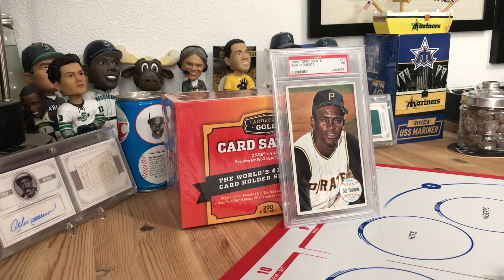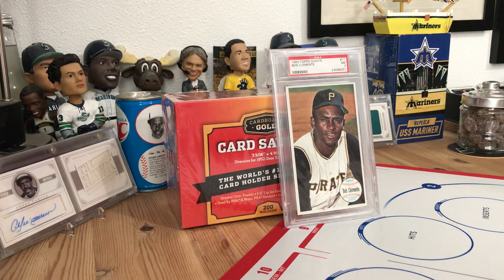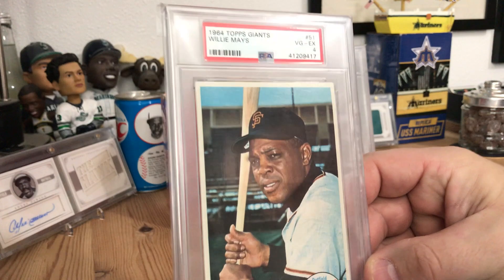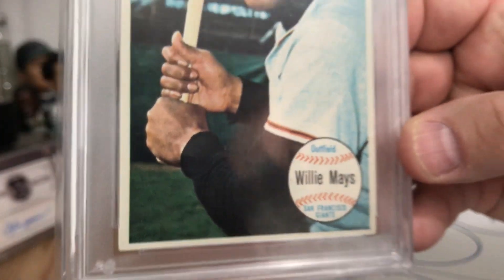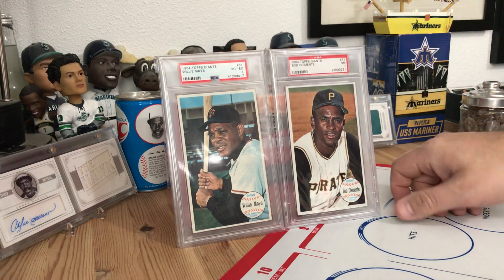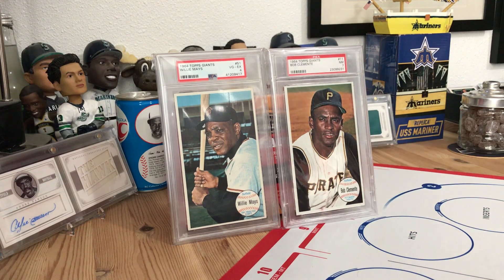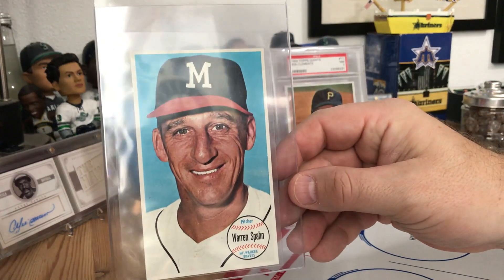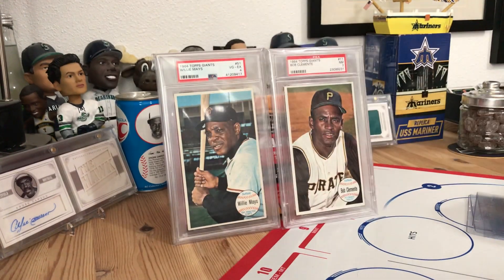1964 Topps Giants Set Build Video #6. 38 of 60 completed, w/ possible condition upgrades.